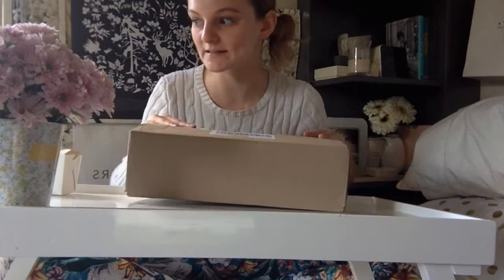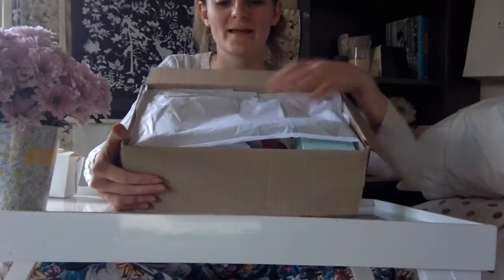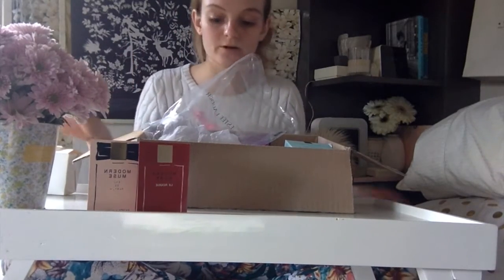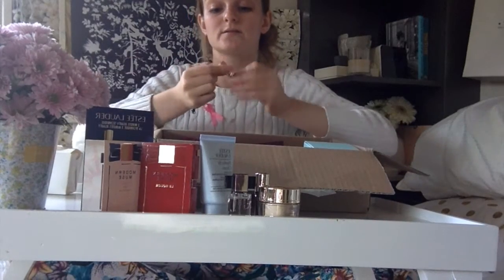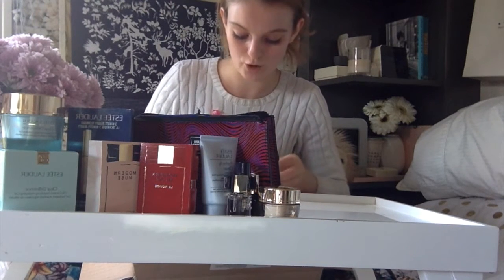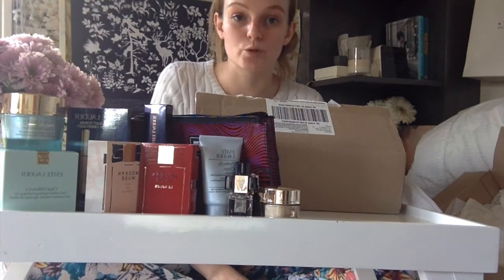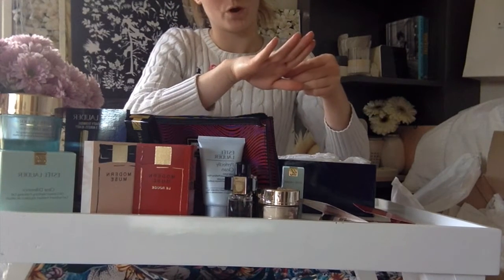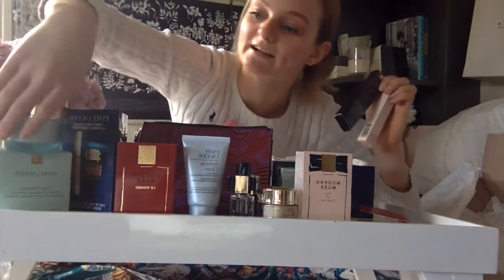Estee Lauder Parcel Unboxing & Online Shopping Haul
Unboxing some parcels filled with Estee Lauder goodies that arrived today. Plus mystery parcel. More at Merlinblu.com